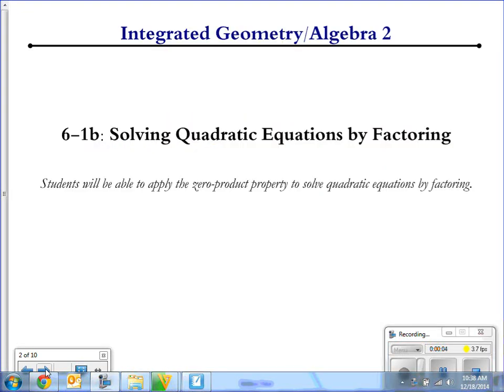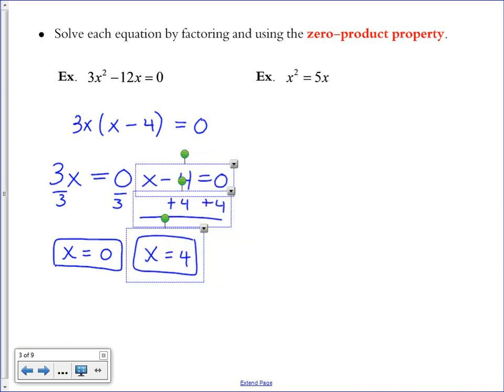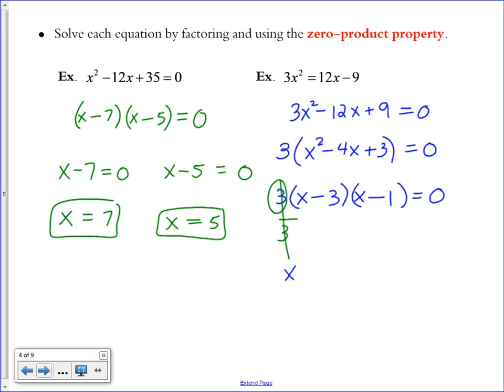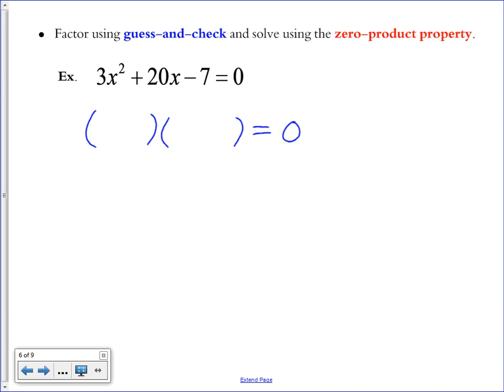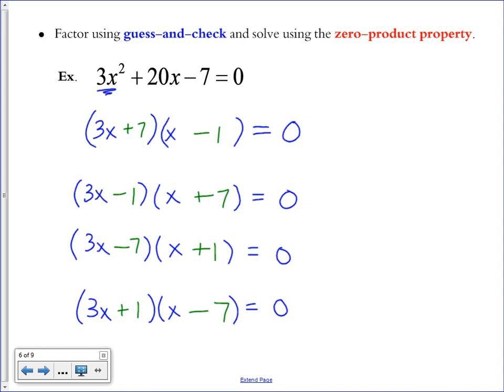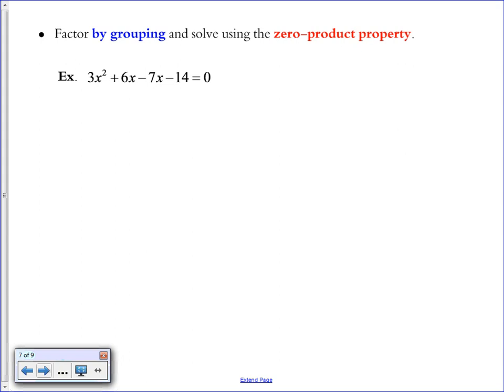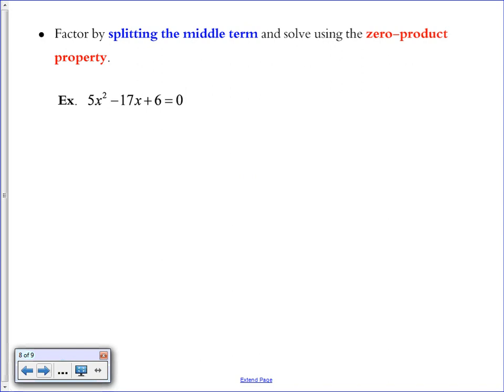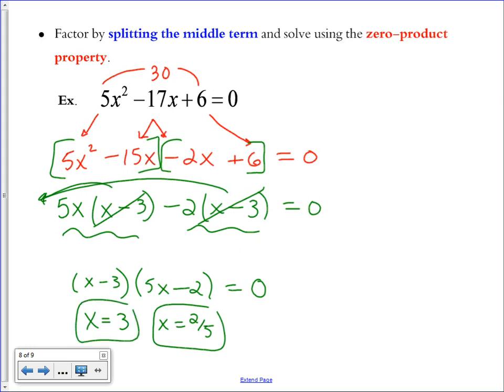6-1b Solving Quadratic Equations by Factoring